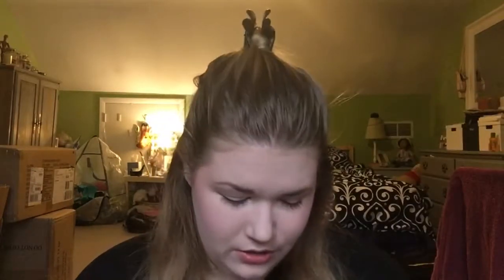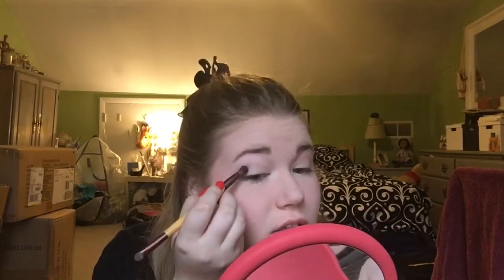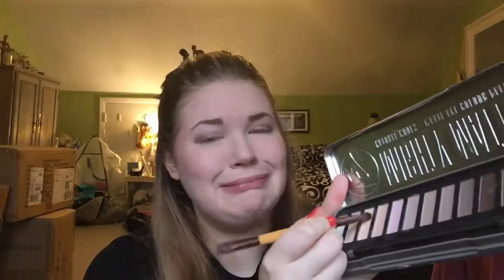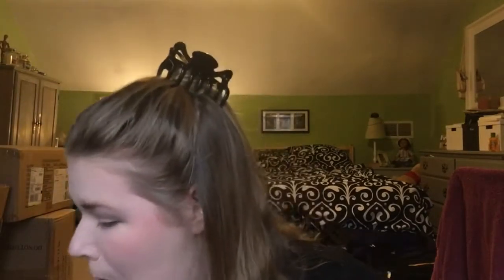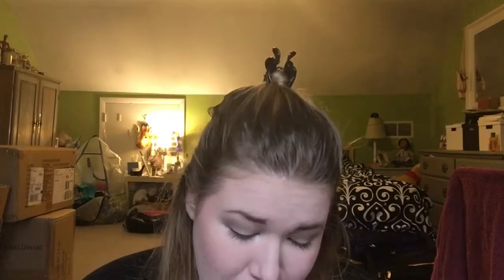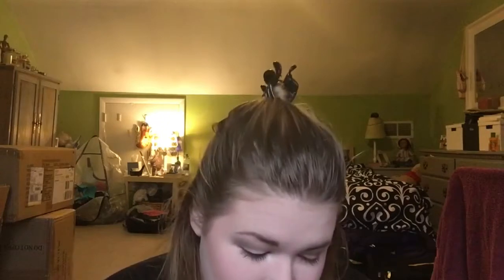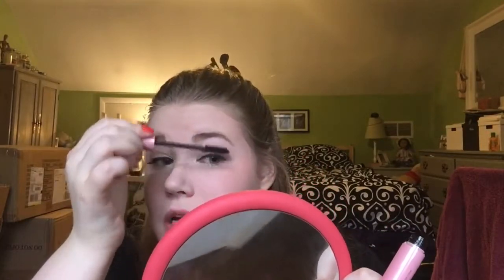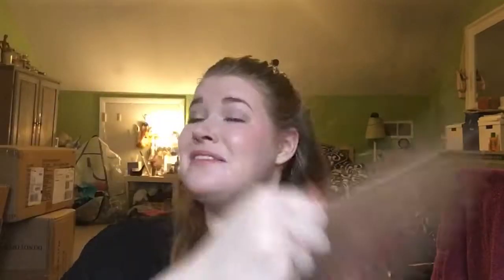Carol (2015) dir. Todd Haynes Makeup // Tutorial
The long awaited Carol Aird makeup tutorial that I’ve been talking about doing on Tumblr since May! Not everyone can be a wealthy New Jersey housewife- this tutorial is for the rest of us that can’t afford $37 Chanel lipstick (98 Coromandel) or $28 Chanel nail polish (617 Holiday).

Key products used in this tutorial:
Nyx Pin Up Pout lipstick in Fiery
Nyx HD Blush in Hamptons
OPI Infinite Shine 2 nail polish in No Stopping Me Now

Want me to do makeup tutorials for other movies and characters?